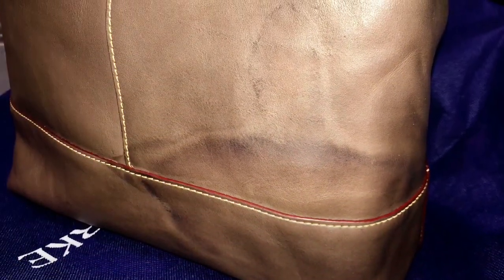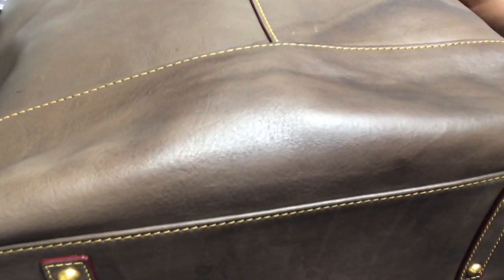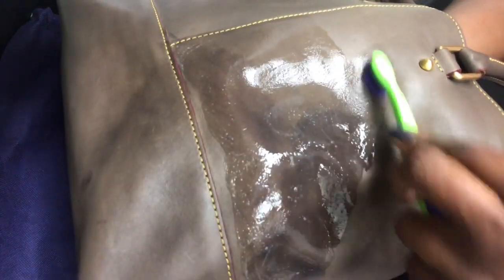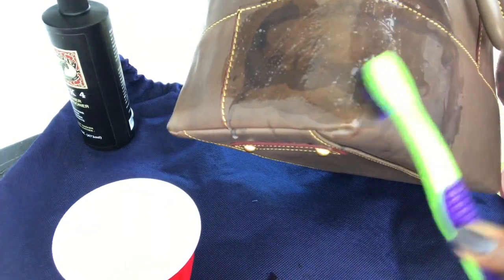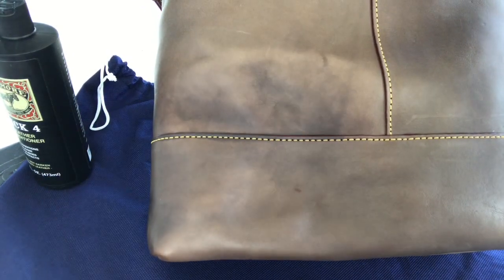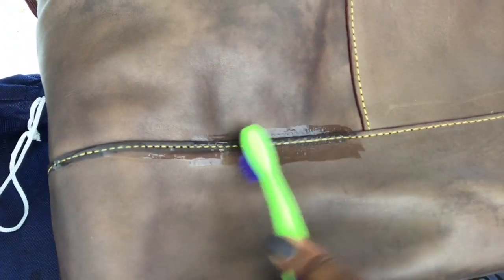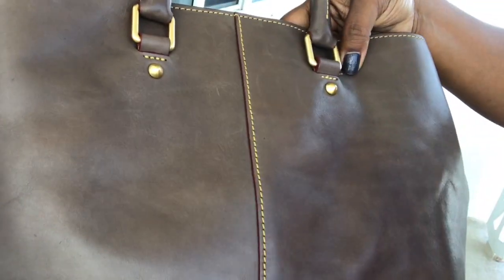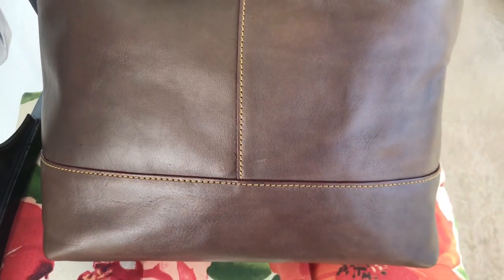Dooney & Bourke - Water Damage/Stain Removal Attempt (Florentine Leather)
Join my Facebook group - The Dooneynista Den

Dooney & Bourke - The Stained Elephant Stain Removal Attempt

How I attempted to remove  water damage from my leather bag (Dooney & Bourke Chelsea Shopper in Elephant.

Products used - Fiebings Leather Conditioner
                             Bick 4 Leather Conditioner
                             Apple Brand Leather Cleaner

xoxo... 😍ThePecanTannedBeauty